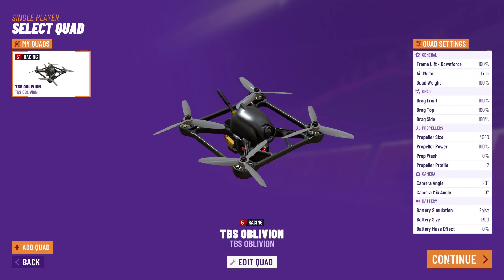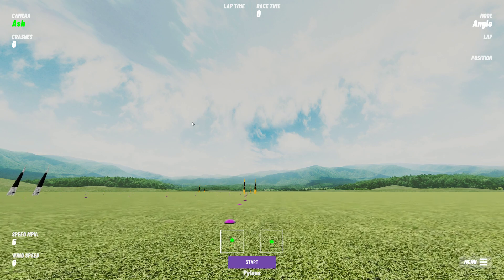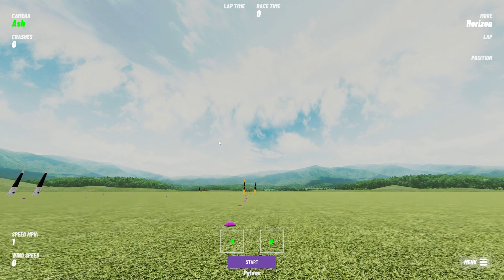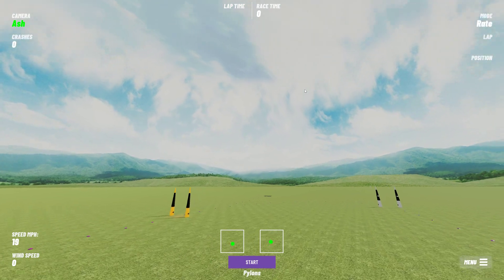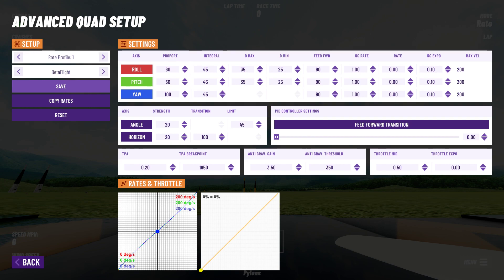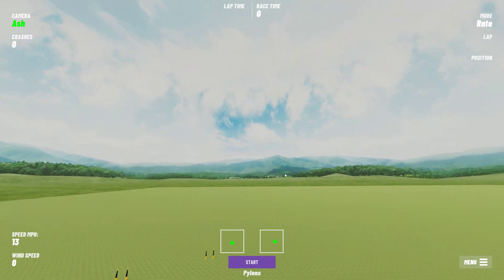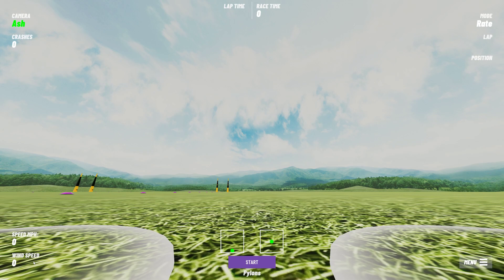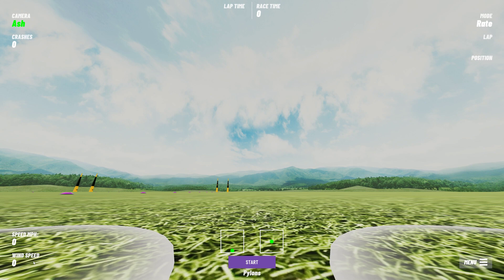Flight Training - Lesson 3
Going over angle mode, horizon mode and rate mode and talking about the differences. Also covering some very basic rates configuration to tune the sensitivity of the quad in rate mode.